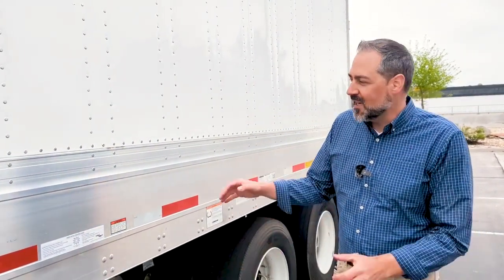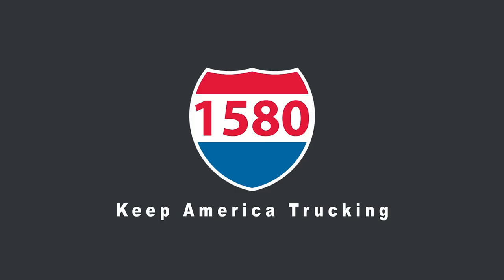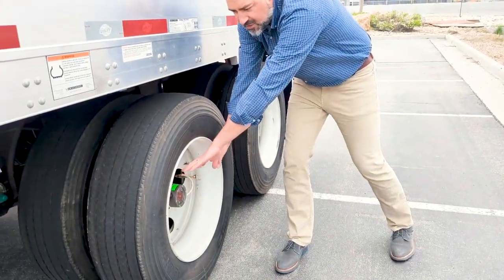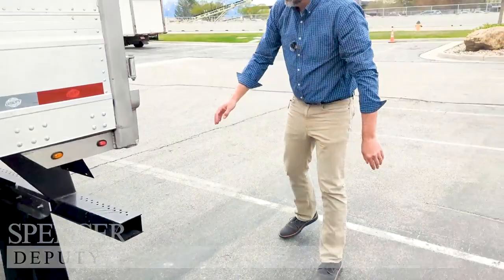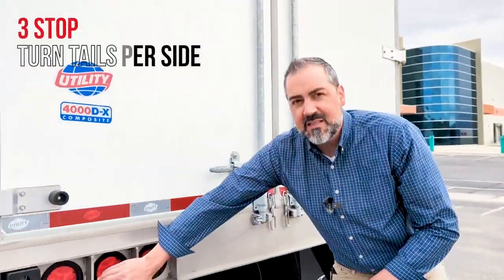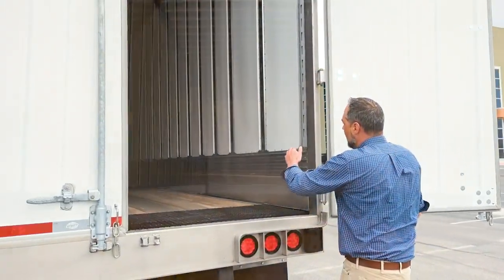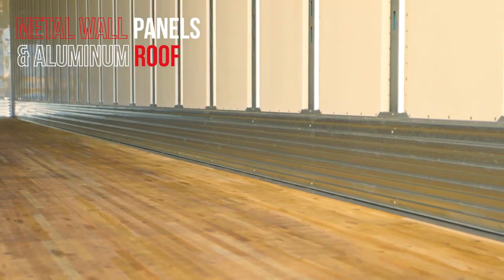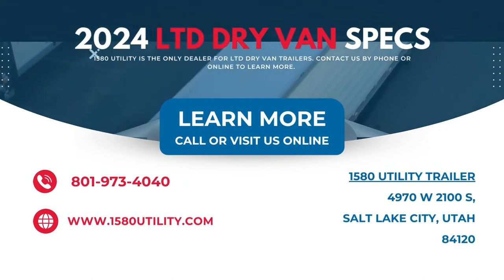2024 UTILITY TB-LTD WITH DISC BRAKES For Sale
Brand new TBR-LTD+ with disc brakes. Wood composite floor, Stainless steel trim and vanity. 3 light premium brake lights. Don't miss out on our new inventory.